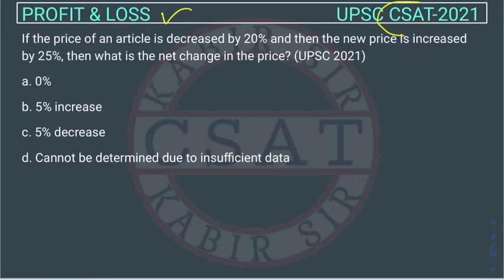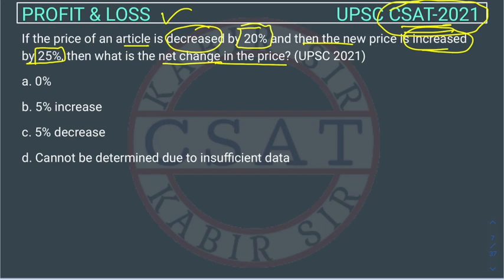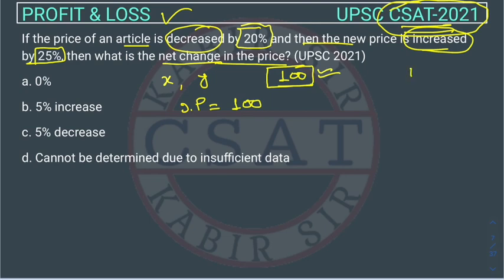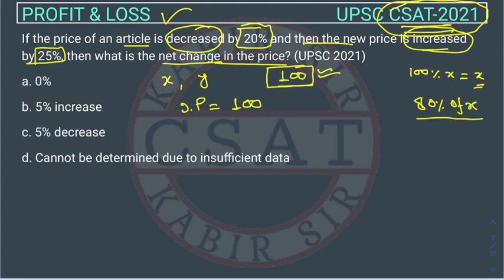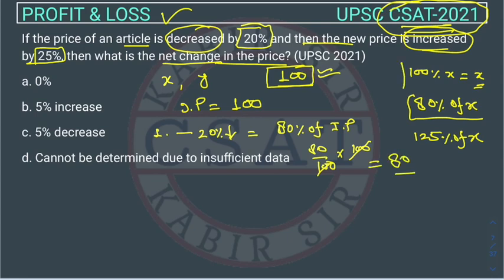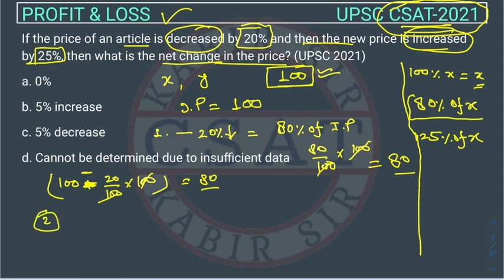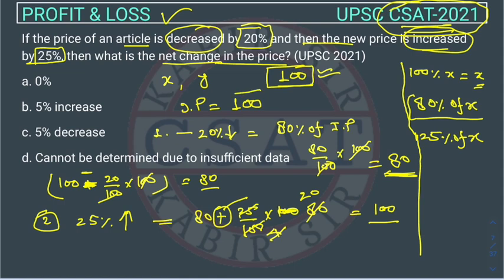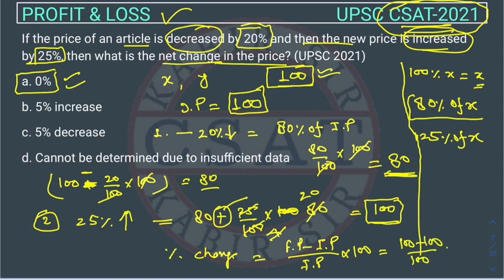UPSC CSAT PYQ 2021 Profit and Loss | If the price of an article is decreased by 20% and then the new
If the price of an article is decreased by 20% and then the new price is increased by 25%, then what is the net change in the price?